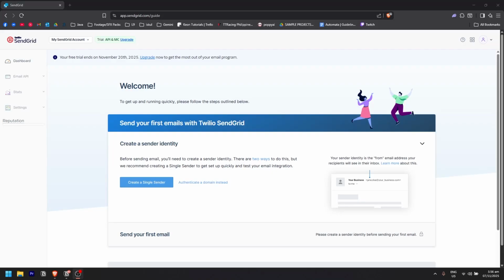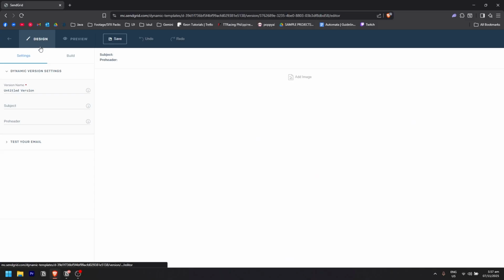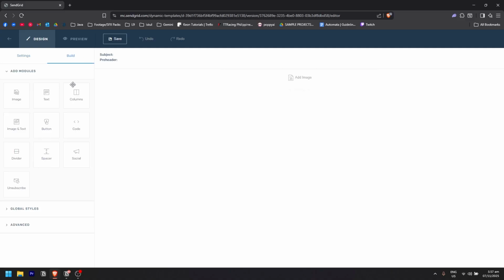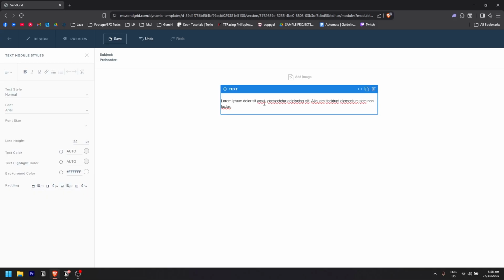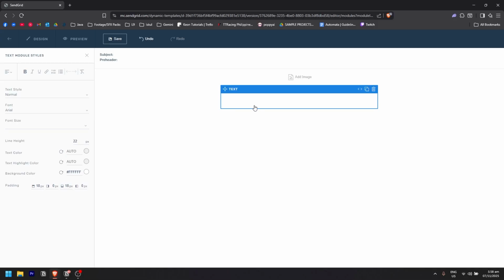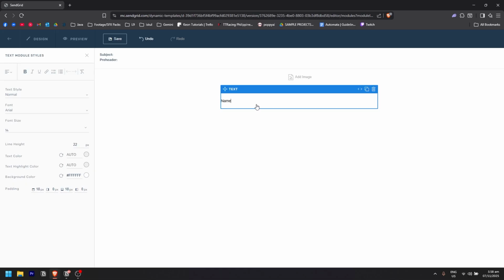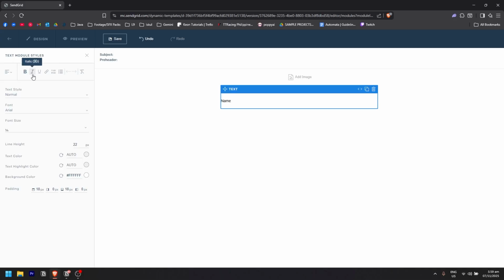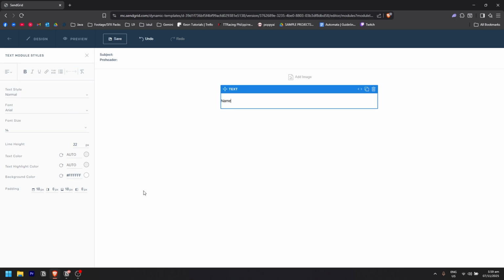How to CREATE EMAIL SIGNATURE SENDGRID (Step by Step)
It helps maintain a professional appearance. Please consider liking the video and letting us know if you have any comments, ideas or questions, we really appreciate any feedback! We have plenty of other tutorials on our channel so come and see if we can help you with anything else :)